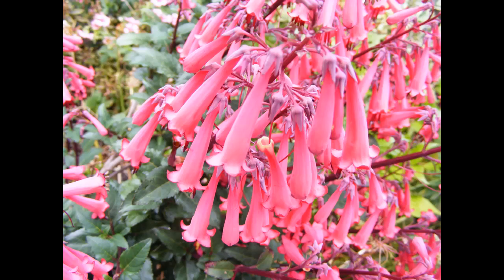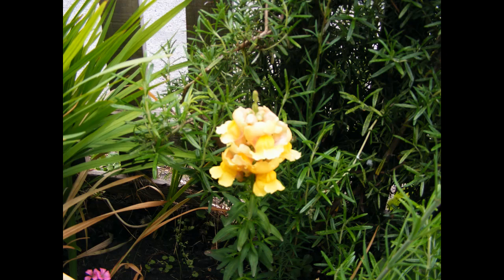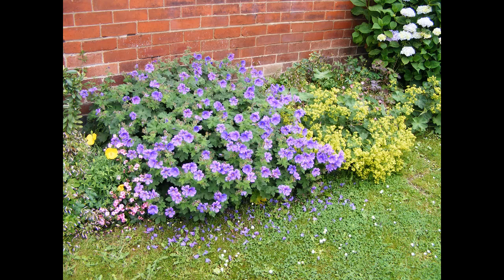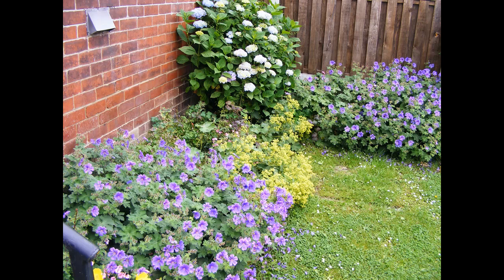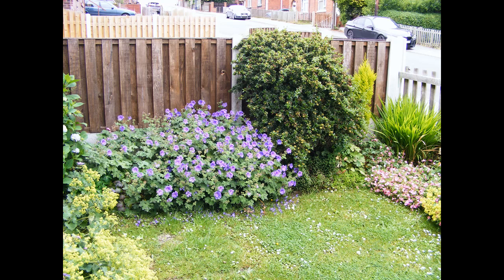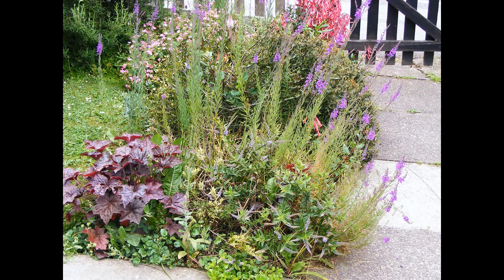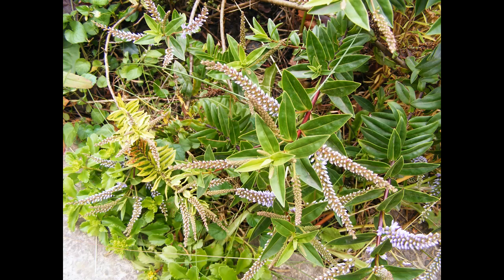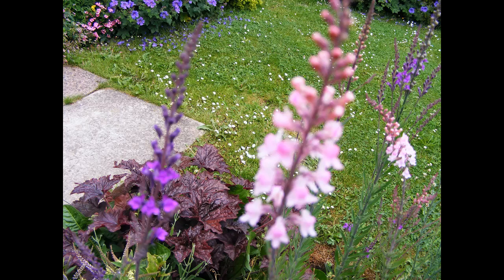Front garden double take